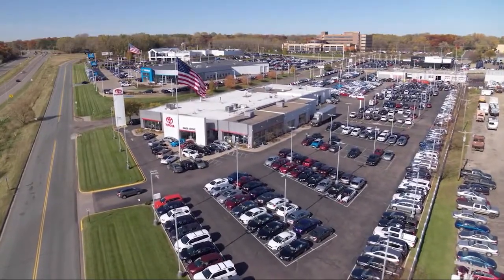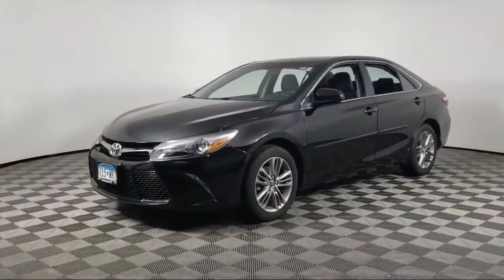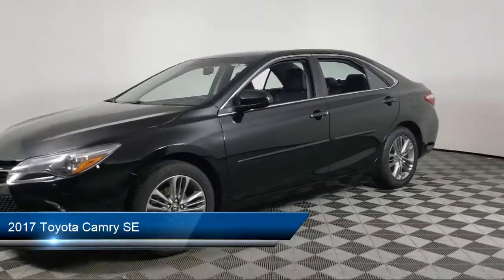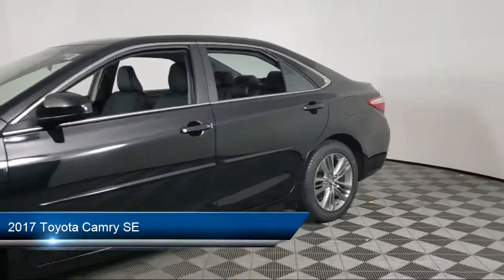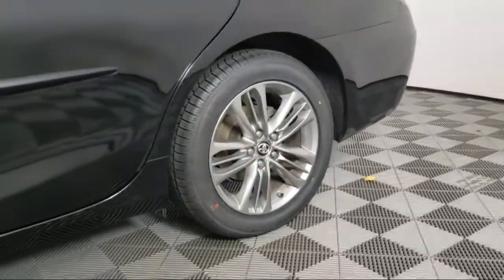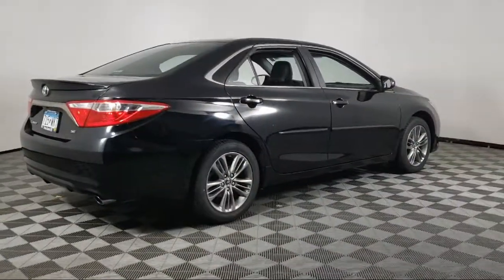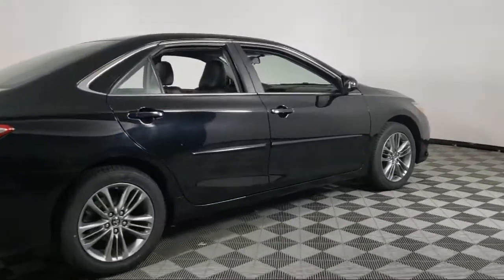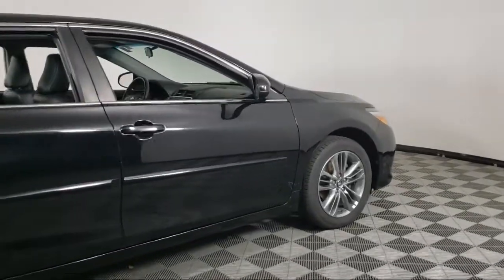2017 Toyota Camry SE Eagan Cottage Grove Mendota Heights Saint Paul Woodbury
2017 Toyota Camry SE Stock Number: A10965 Vin:4T1BF1FK8HU371431.